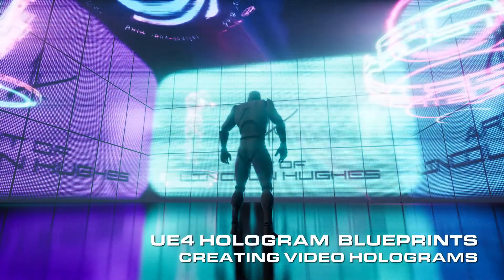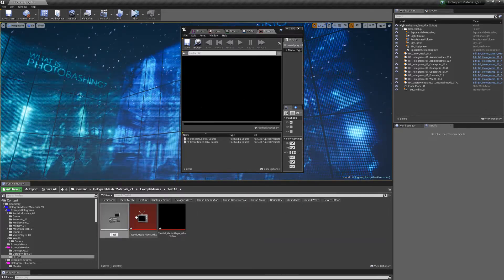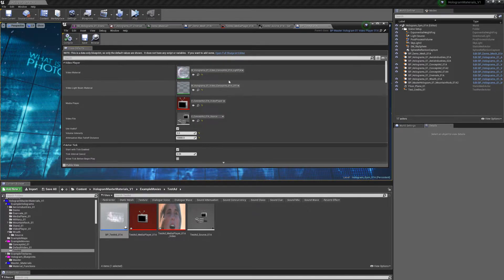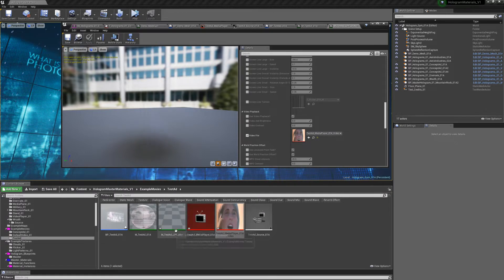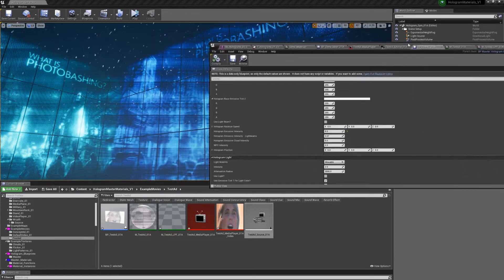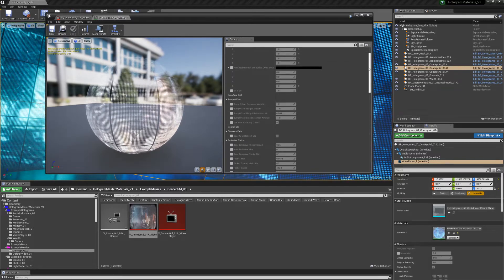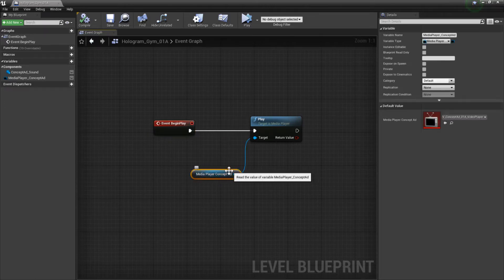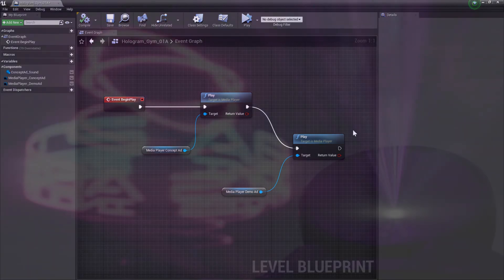Tutorial: UE4 Hologram Blueprint Pack - Creating Videos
Here I'll be showing you how to create gigantic hologram video blueprints using my UE4 Hologram Blueprint Pack - V1

Features:
-Faked light rays simulate your hologram emitting from a single origin point in the blueprint

-You can turn any skeletal mesh into a hologram and then bring custom animations into it - with parameters to control looping and randomized timeline offset

-You can use any static mesh you want - the static blueprint doesn't need animation

-Import movies of your own and make giant futuristic screens with them

-Import your own audio files into each hologram - with up to two WAV files per blueprint

-Parameters for almost anything you could want to customize the look and feel of each hologram's material instance

-Cloud World Position Offset subtly moves the mesh around - simulating light distortion

-Use custom depth to remove back-faces on your geo, so that the backsides of the mesh cannot be seen through the hologram

The amazing character model used in the demo is made entirely by Epic - and can be downloaded for free on the Unreal Marketplace. Also, the sky-box and a rock mesh used in the pack were created by Epic as well.

Song in the videos: Maxim Hix - Elixir (Jayson Butera Remix)